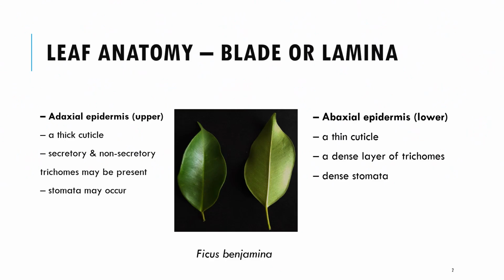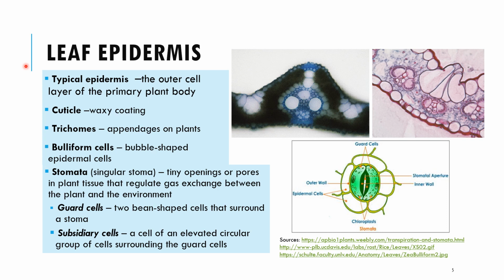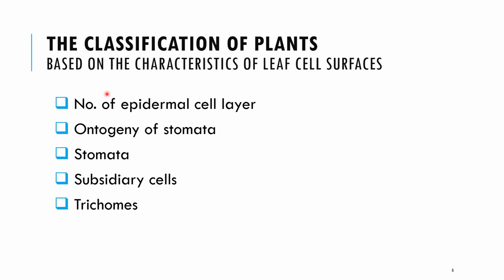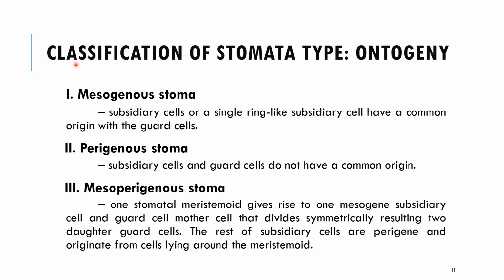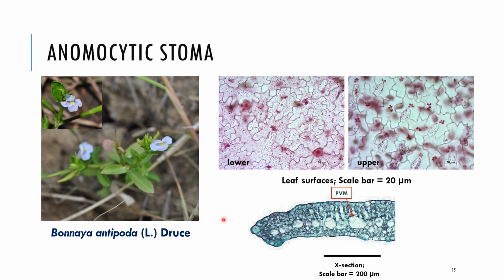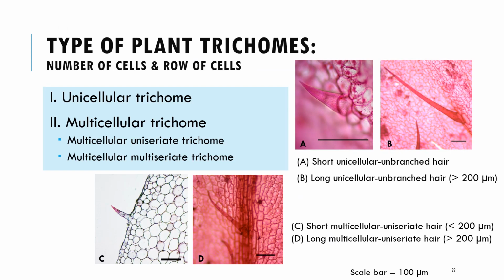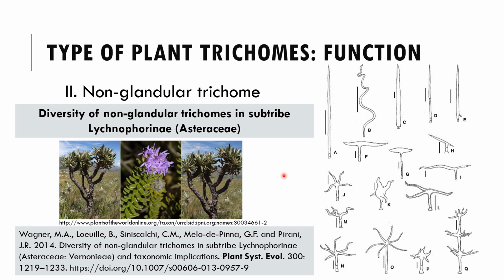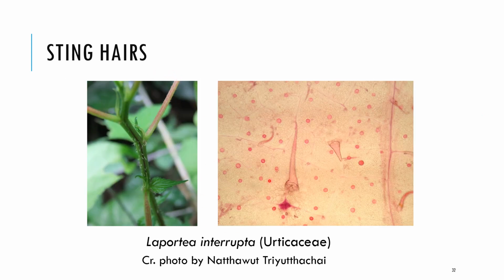Anatomical of Leaf Surfaces Dr Phanom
تعاون علمي مشترك بيني وبين د. فانوم من تايلند